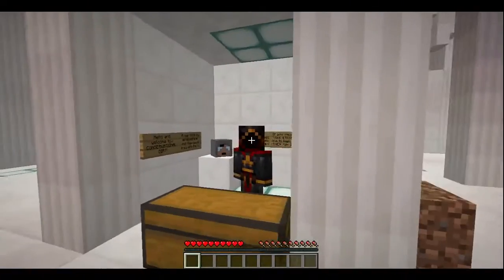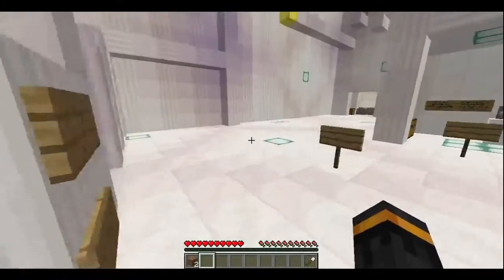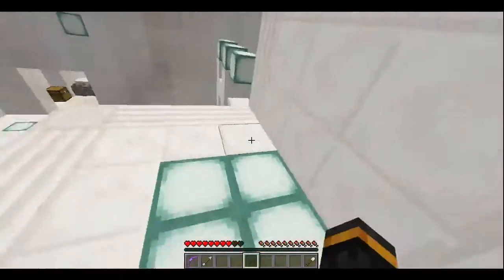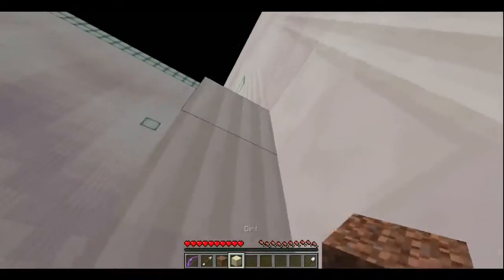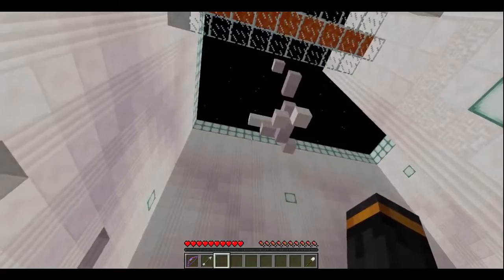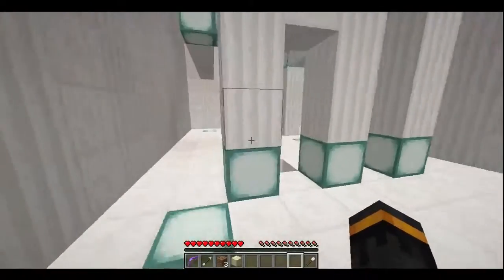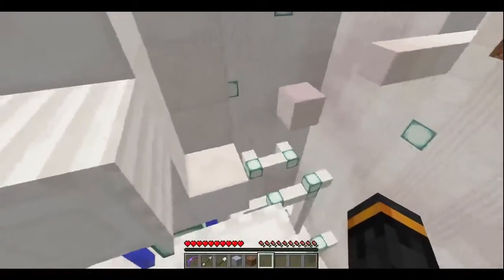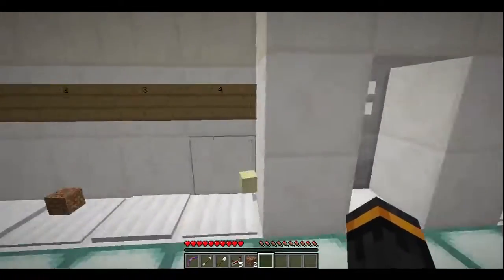Conservational Dirt w/ Fiery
Hey guys! Sorry I haven't uploaded in a while, but I recorded this puzzle map I hope you will enjoy! Keep in mind that this video was originally recorded on Halloween so it was basically sitting on my desktop for 2 months. xD. But anyways, I hope you guys enjoy! :D